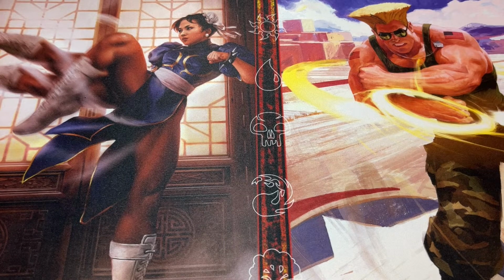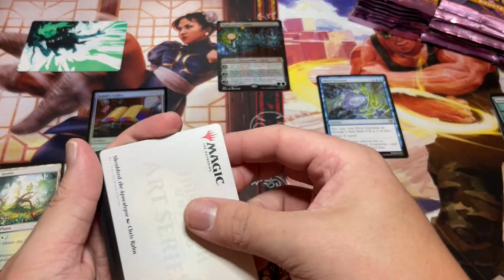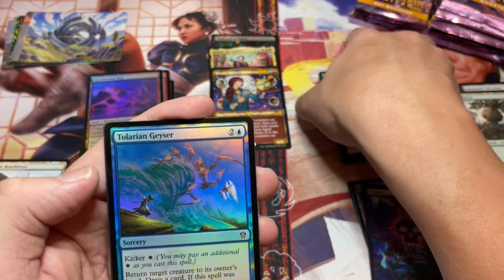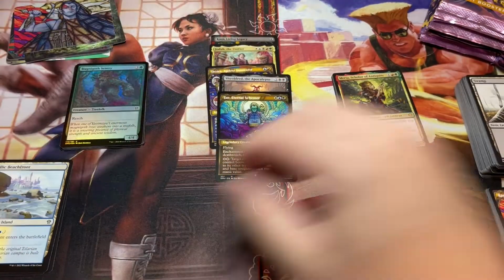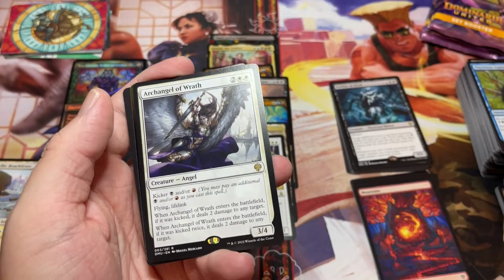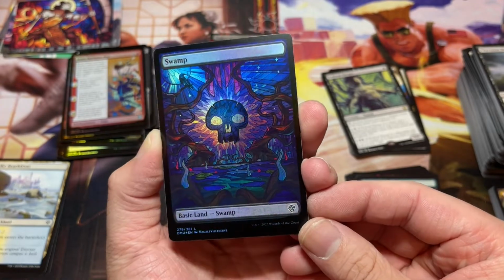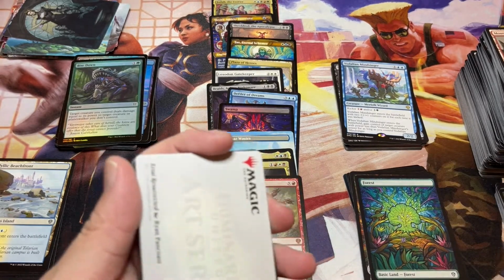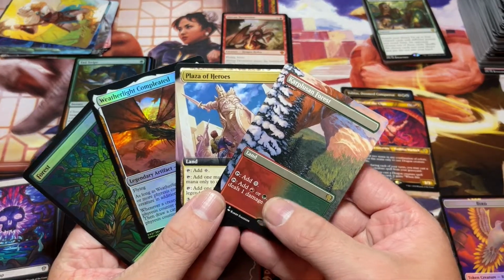Stained Glass, Legends, and a Collector Pack! - MTG Dominaria United Set Box Opening - Zombat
Get hyped for phyrexian sleepers, multicolor legends, and pain lands. This is my first set box of Dominaria United, so I was very excited and took a while to get through it. Sit back relax, and enjoy a late night box opening!

Magic: The Gathering Booster Pack Opening